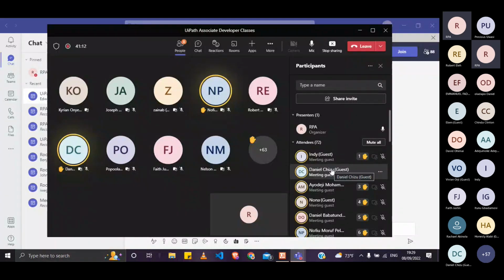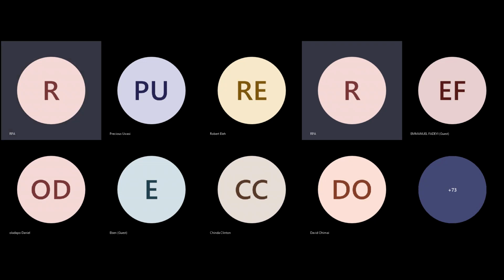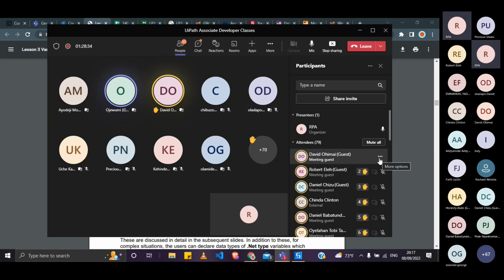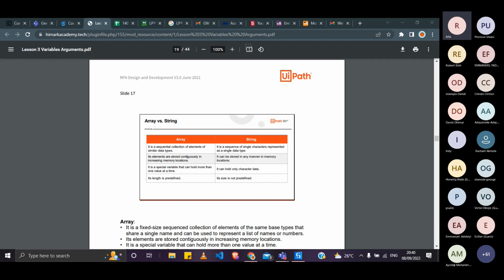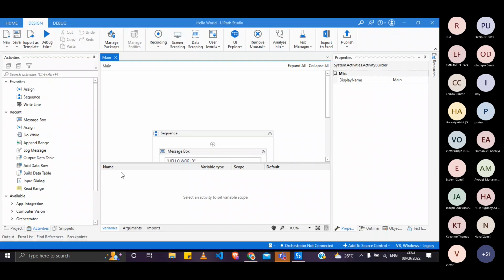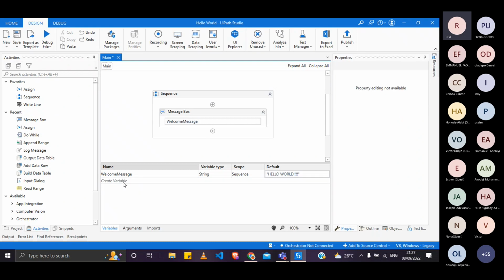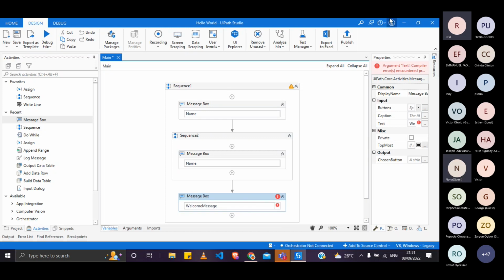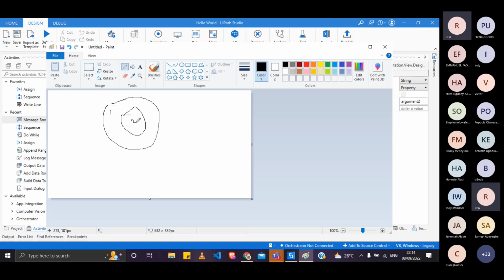UiPath RPA Class 8th September 2022 Recording